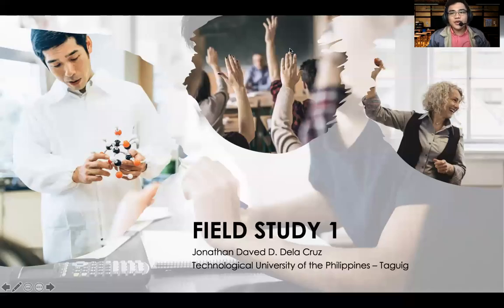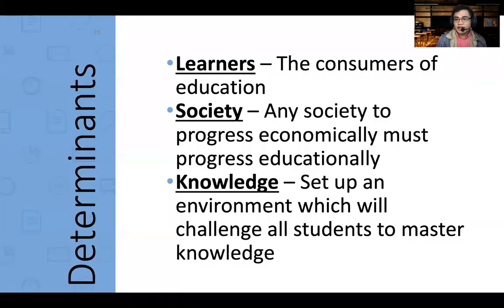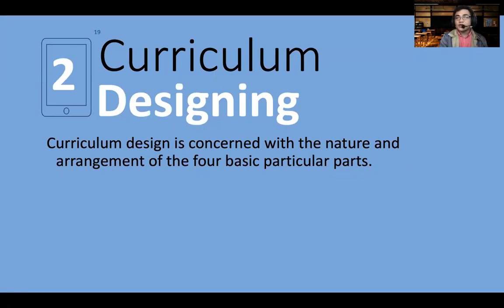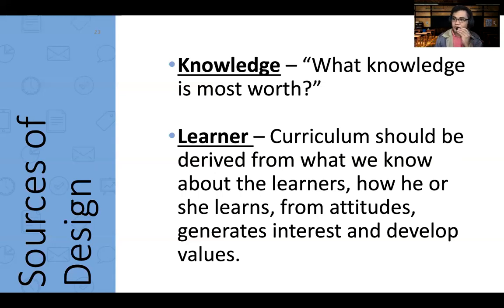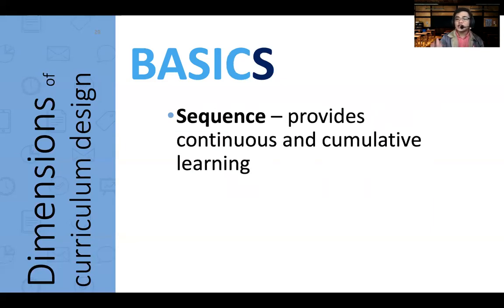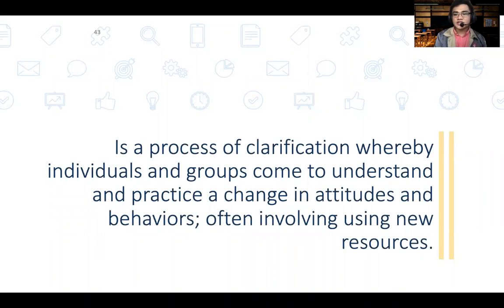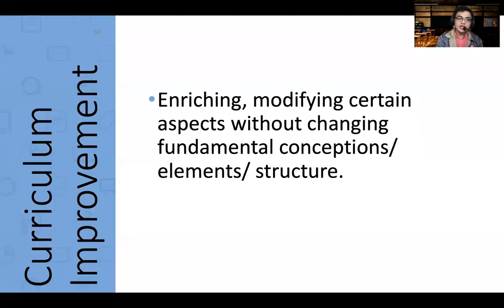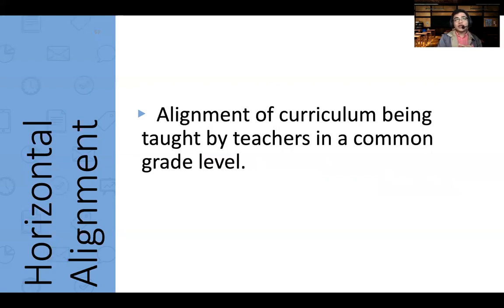PEDx | FS1 Episode 8 The School and the Curriculum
FS1 Episode 8 The School and the Curriculum
Lecturer: JD Dela Cruz